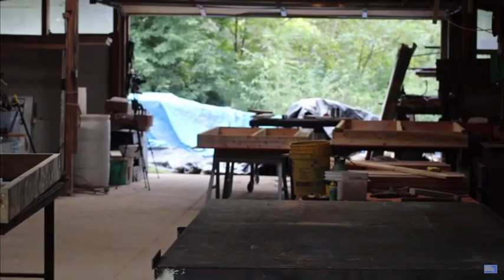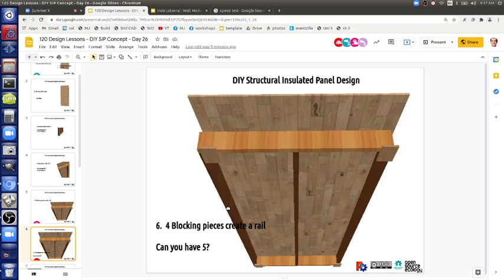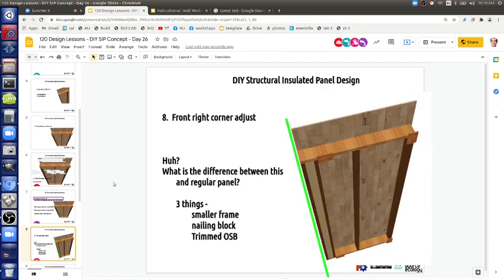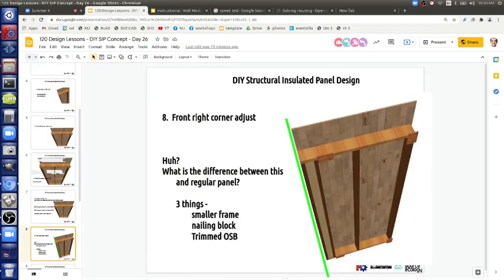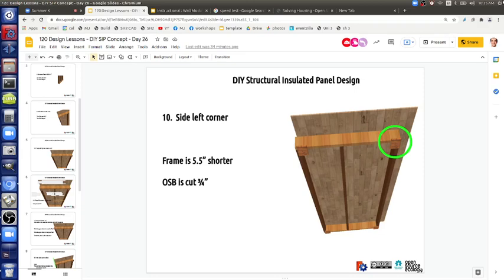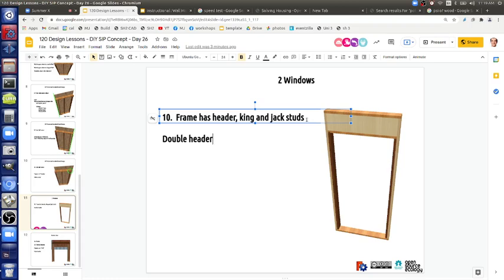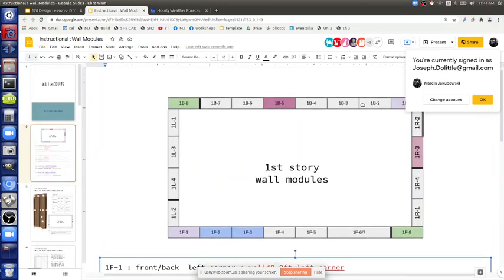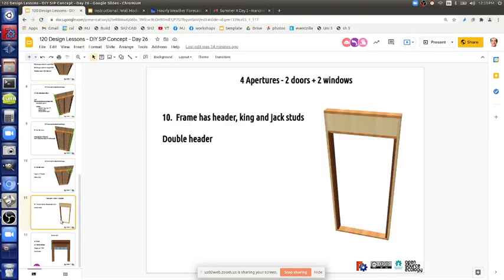Summer X - Day 3 Class - Rapid Build Wall Module System